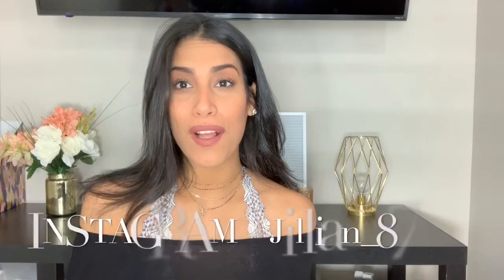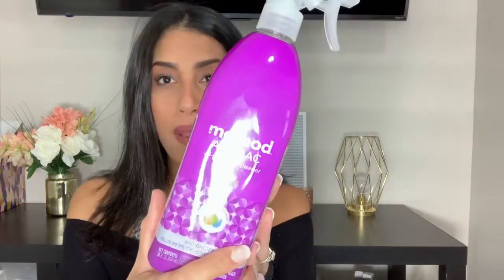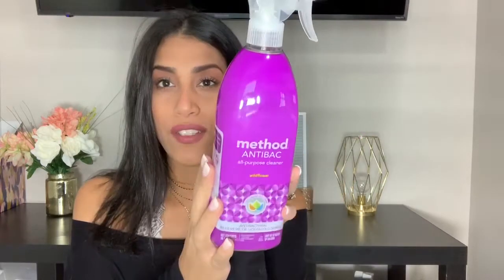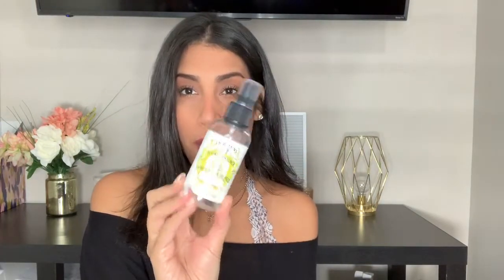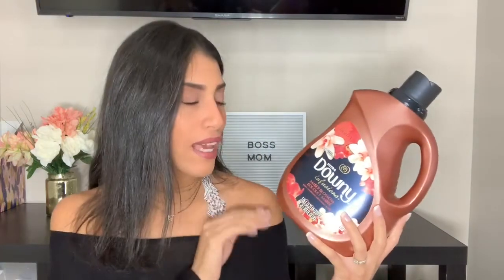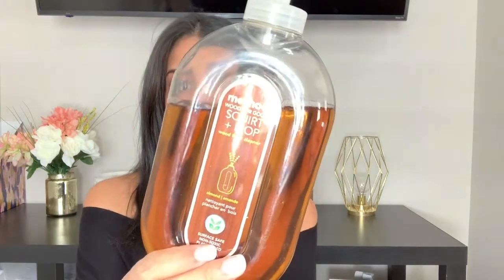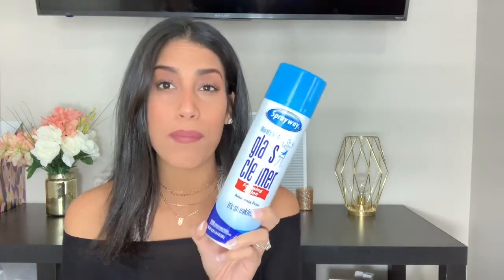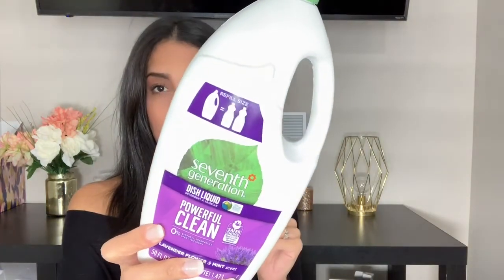My Favorite Cleaning Products 2019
Hey Friends. Today’s video, is my current favorite cleaning products. You know I love filming and watching cleaning videos, so I thought why not show you some of my favorite cleaning products I use in my home.

Filming Equipment